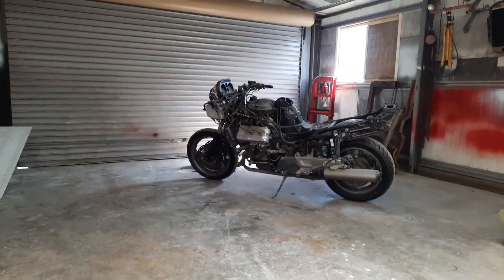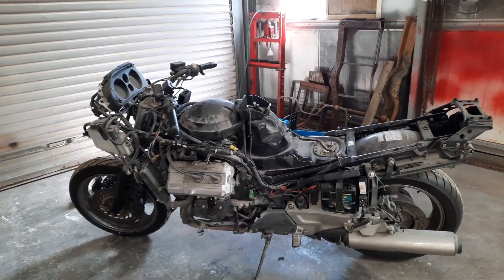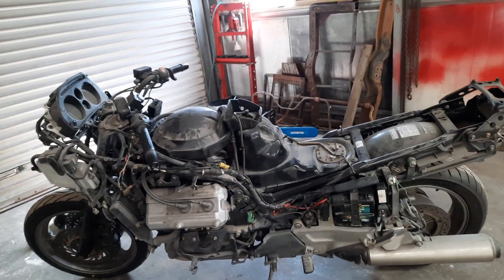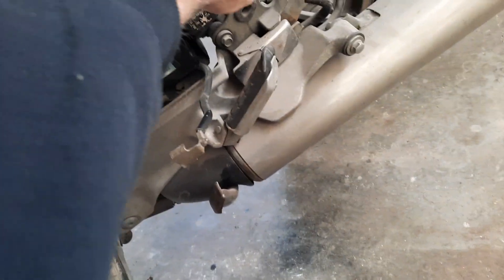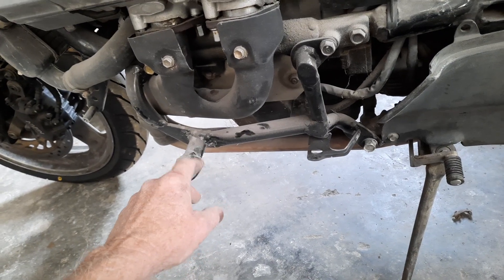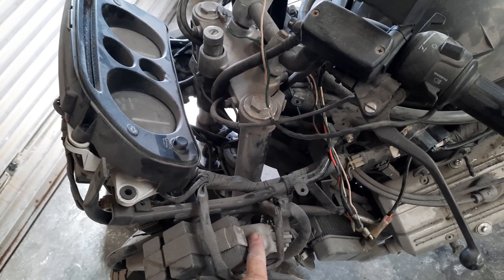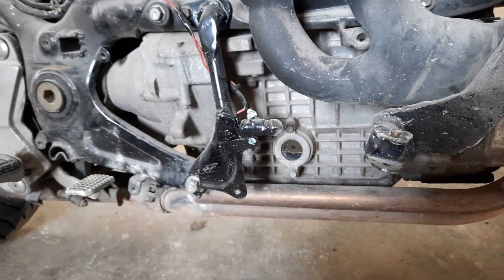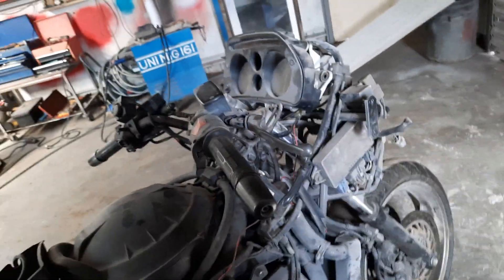Honda ST 1100, Rat bike possibilities, how much weight could be removed